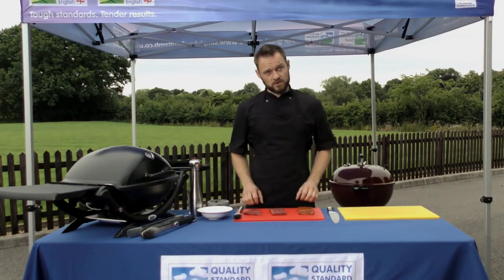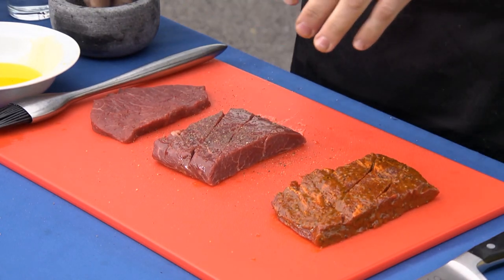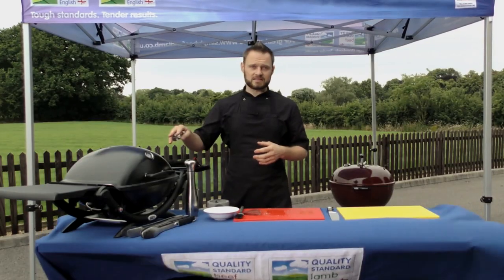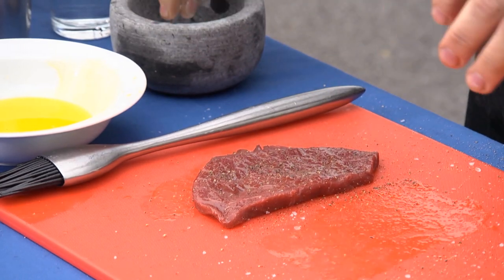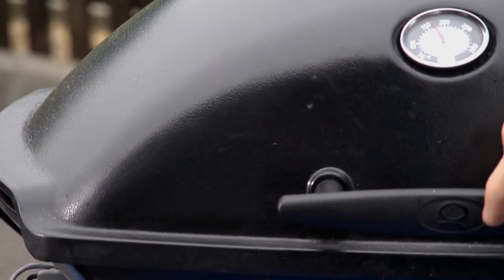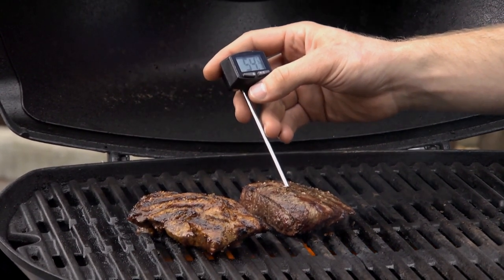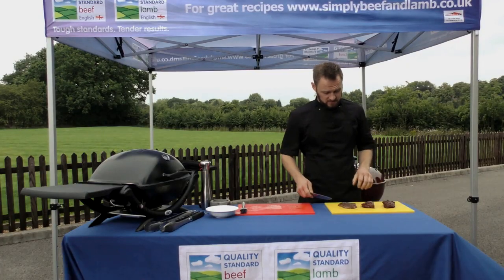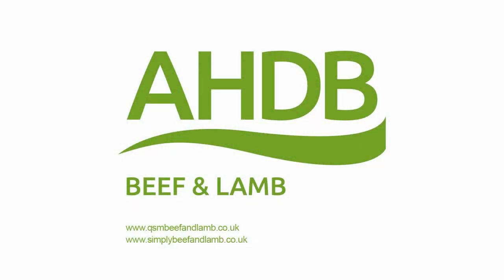It’s All About Alternative Steaks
AHDB Beef & Lamb has developed a new series of videos for butchers to highlight a range of cuts that are ideal for barbecuing and grilling.
In this video, barbecue chef Richard Holden, cooks up a variety of alternative steak cuts, including the Flat Iron and Thin Cut Tender Top Steak.